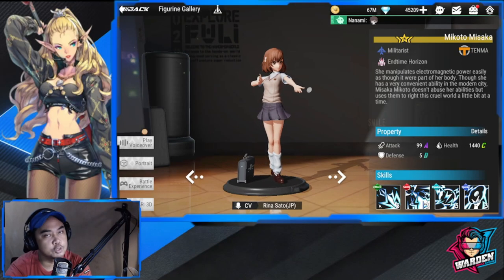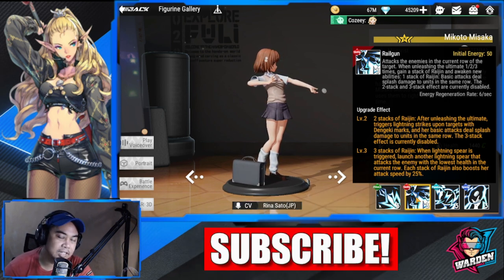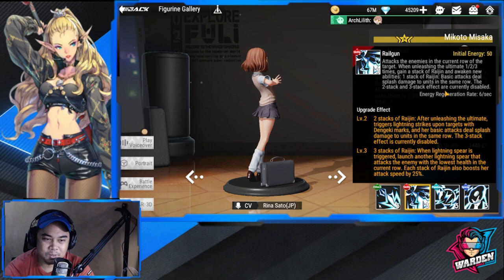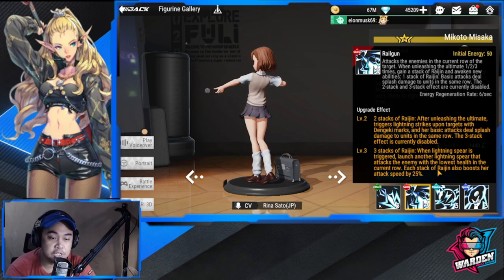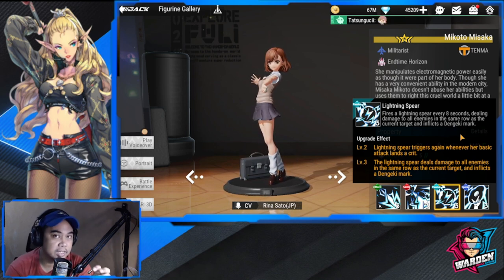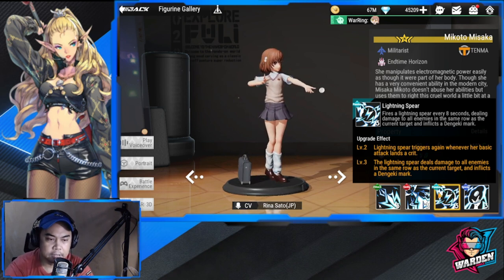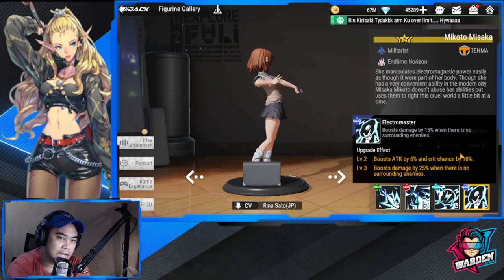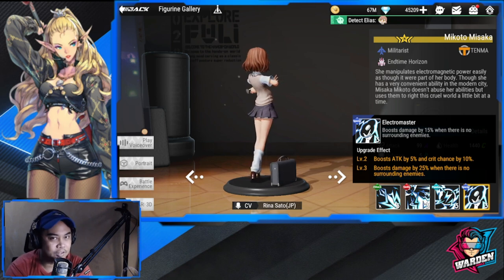[Figure Fantasy] Mikoto Misaka Figure Review | Is she worth summoning?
Episode 572: Mikoto Misaka Figure Review | Is she worth summoning?